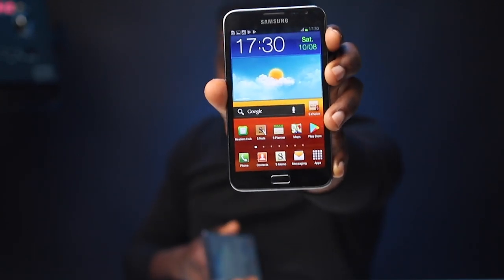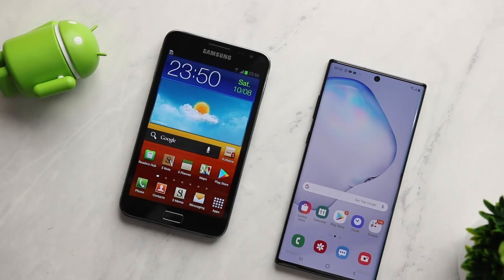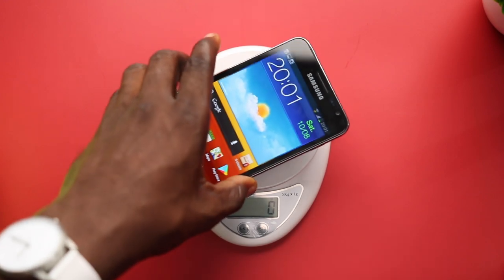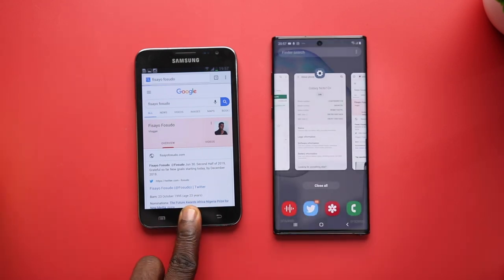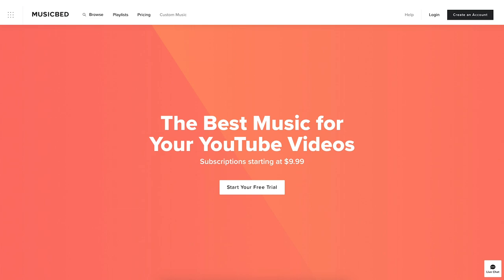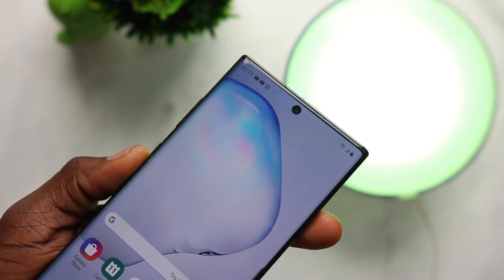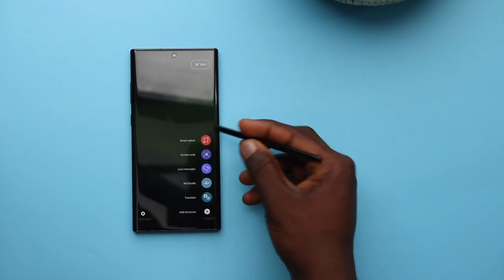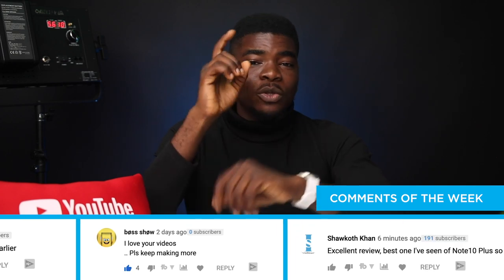Samsung Galaxy Note 10 Plus vs Note 1: Then and Now, A Review!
The Samsung Galaxy Note 10 Plus is the top of the line Samsung Device right now in 2019 and I took a different approach to look at this device coming all the way from the history of the Note line up and bring the very first Samsung Note device. The Samsung Galaxy Note. This is how technology has changed so much in these past 10 generations.

TImestamps:

0:00 - Intro
0:38 - Brief History of the Note 1 & 10
1:37 - Display Comparison
3:01 - Build Quality Comparison
4:54 - Processor, Design Features & Performance
8:20 - Sound Quality
9:58 - Camera Quality Comparison
12:45 - S-Pen Improvements Comparison
13:58 - Pricing
14:16 - Conclusion